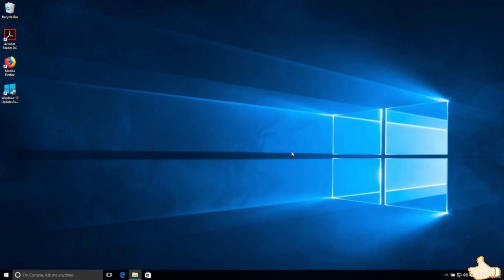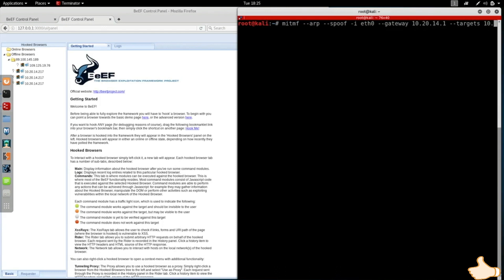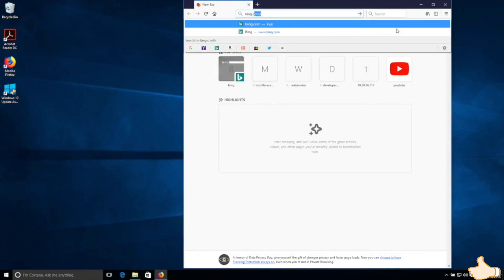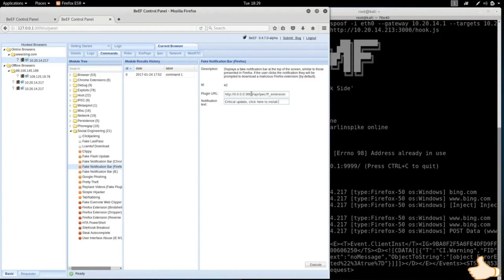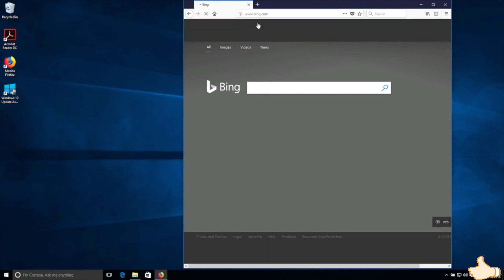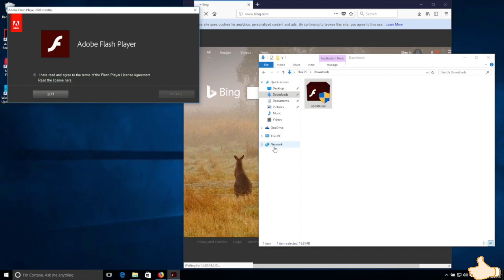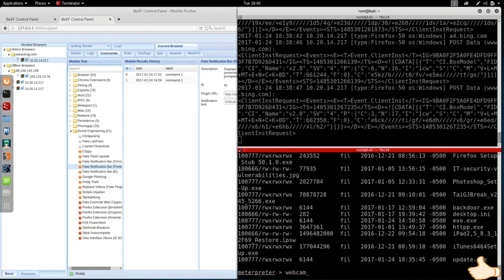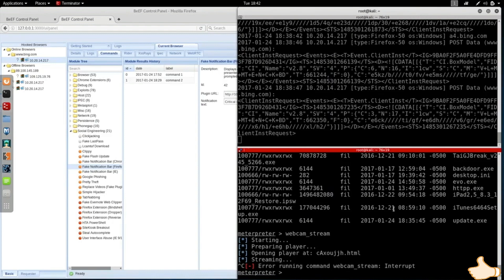Hacking a Windows 10 Computer & Accessing Their Webcam 2019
We are Mckhacker from Asia.We are grey hat hackers.
We assumes you have NO prior knowledge in hacking and by seeing all of our videos and at the end of it you'll be able to hack systems like black-hat hackers and secure them like security experts!.
We are here to teach people about hacking.Cause we believe that Everyone deserve learning.we Created almost 100 hackers.
There was 70% Noob.we are experts in teaching...

We love Hacking and sharing some of experiences with others.